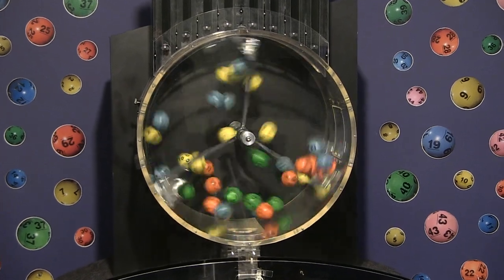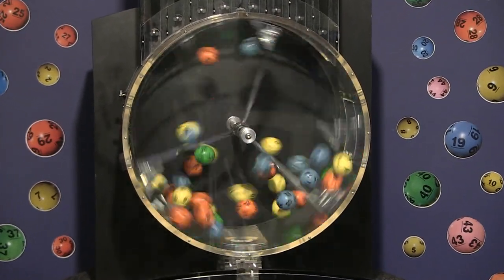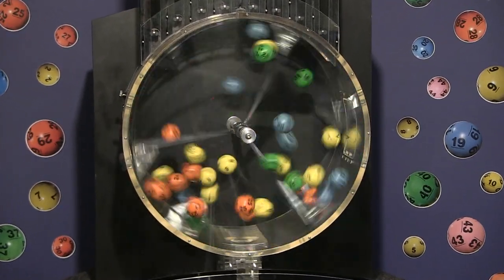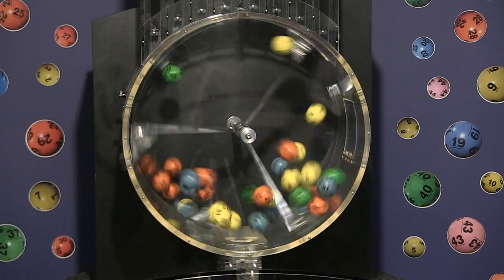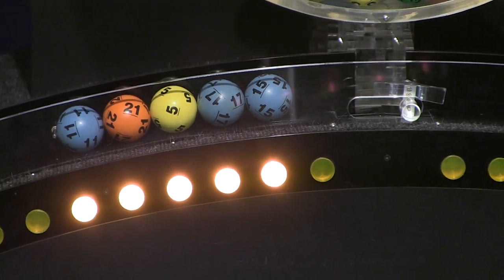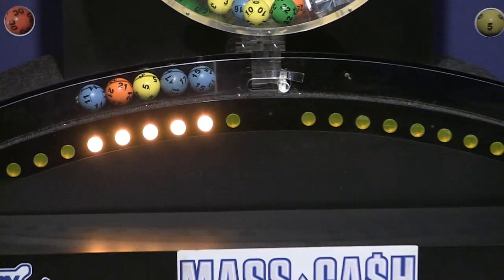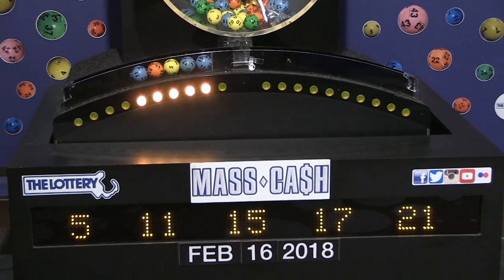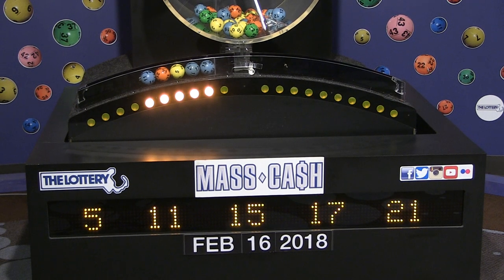Mass Cash Game Drawing: Friday, February 16, 2018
The official winning numbers in the Mass. State Lottery's Mass Cash Game drawing for Friday, February 16, 2018 are: 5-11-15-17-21.